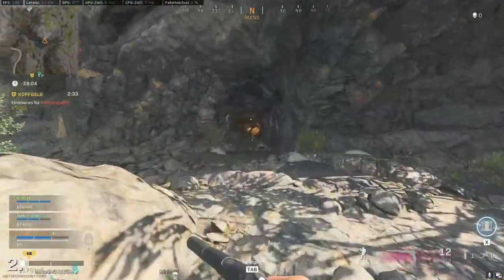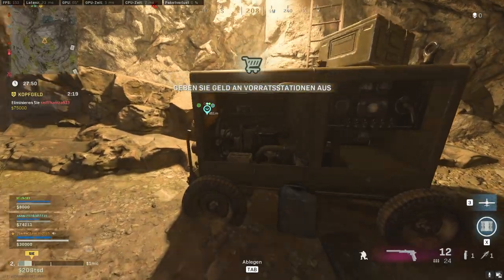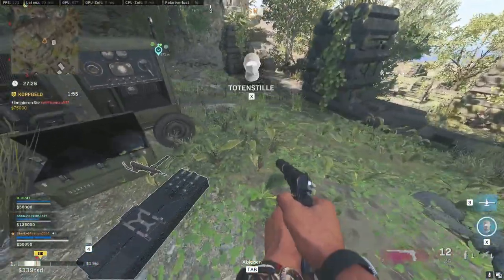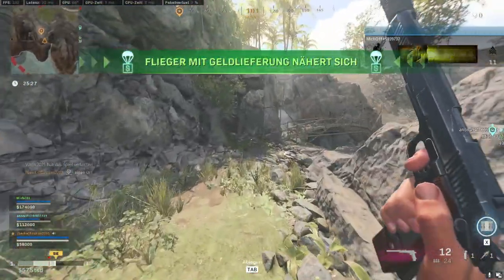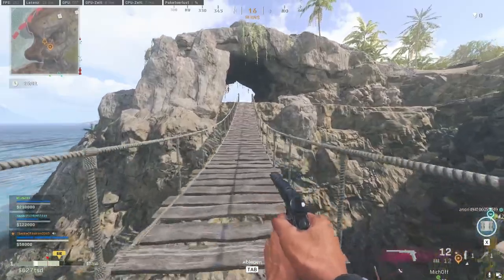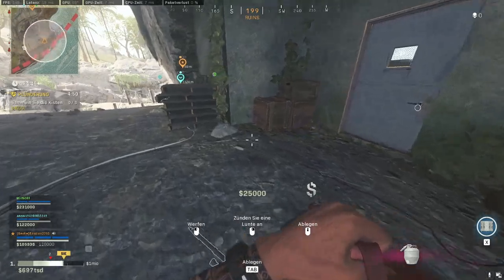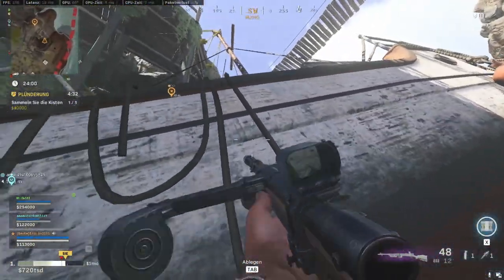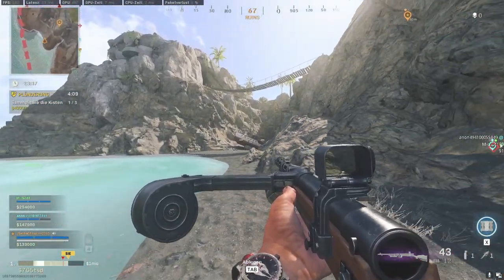We found these SECRET CAVES on Caldera | EASTER EGG | SECRET CAVE | SECRET ROOM | Warzone Season 1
Hey guys! Today I found this SECRET PLACE on CALDERA!

Thanks for checking out the video. If you like what you see, feel free to subscribe, as I'm always covering everything going on in Call of Duty, including WARZONE (COD WARZONE), COD Vanguard, Battlefield 2042 & Modern Warfare + MUSIC & Virtual Riot Content.